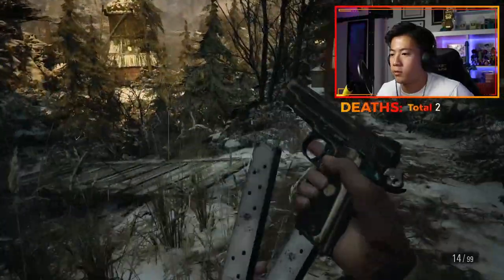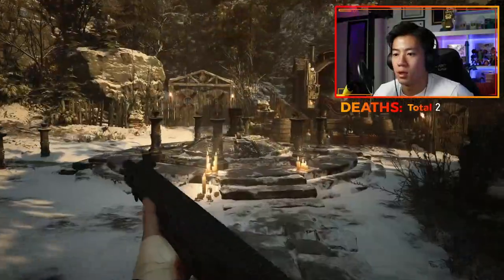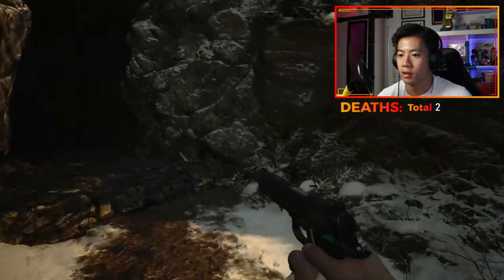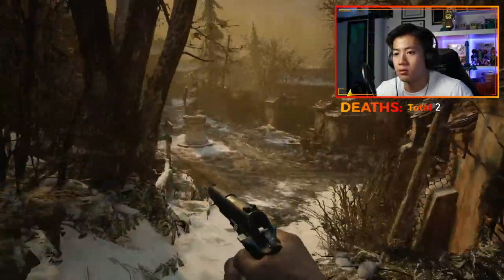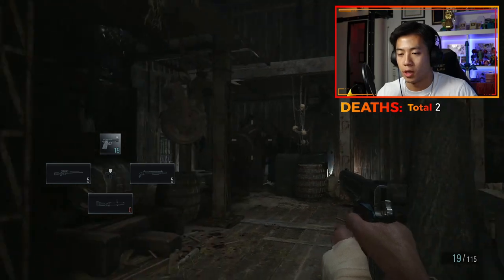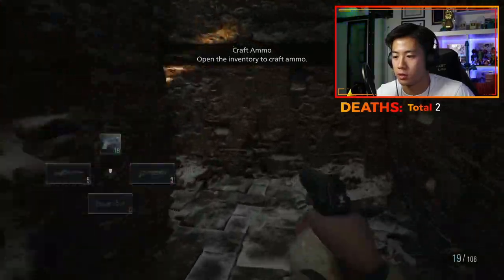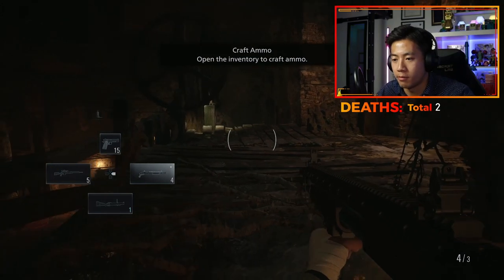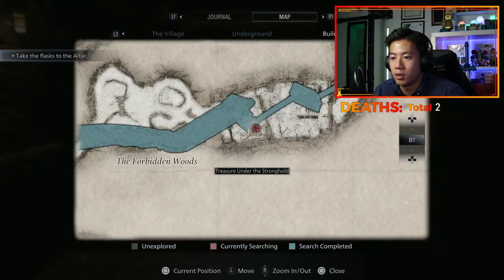Hunting Werewolves, Secret Bosses & Treasure (Stronghold) - Resident Evil Village (Let's Play #5)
Clearing out the village and slaughtering hidden bosses

Christian, Husband, Optometrist, Community Builder, and Gamer Weeb
- NICKNAMES:  Stebba, SLiem (Slim), Seven, BBLiem, Big Booty, Lime, Slime, Storba
- TIMEZONE:  Los Angeles, CA (PST); USA
- HOBBIES:  Video games of any kind, anime/manga, powerlifting, prayin errday